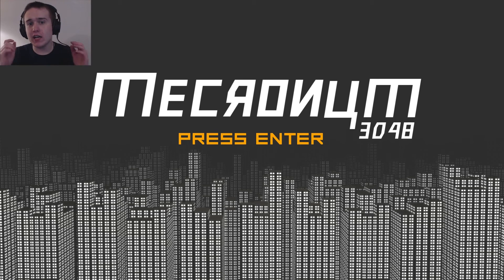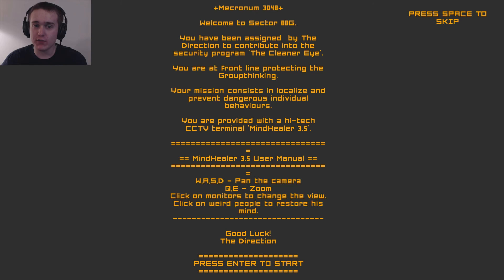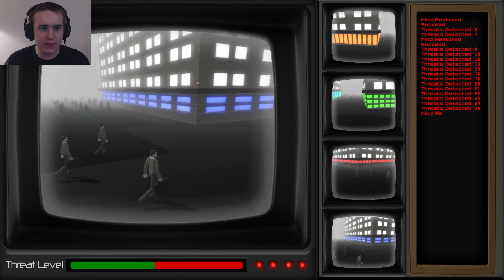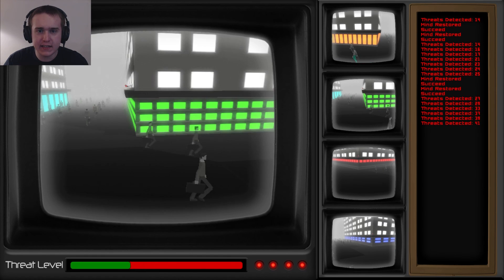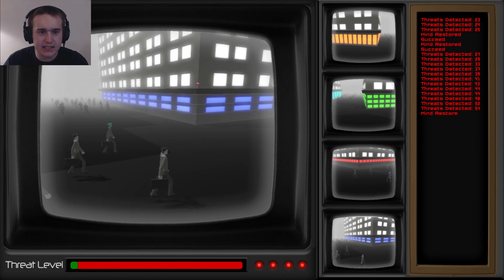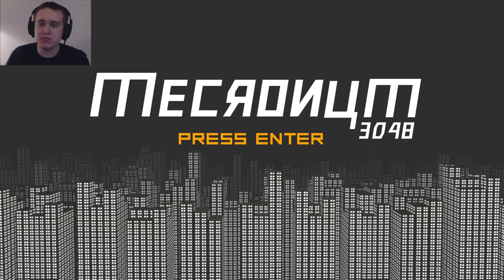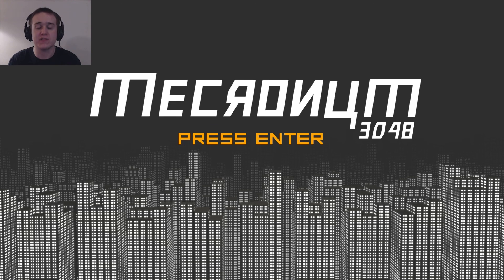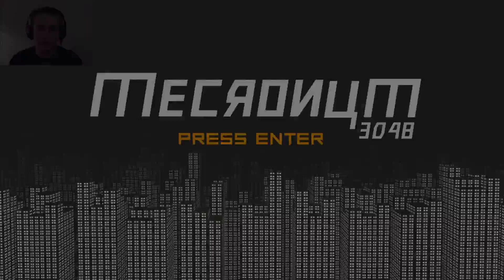THIS FUTURE SUCKS! | Mecronum 3048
Join me as I take a look at Mecronum 3048, an indie game jam title where you redo people minds just for simply being different.